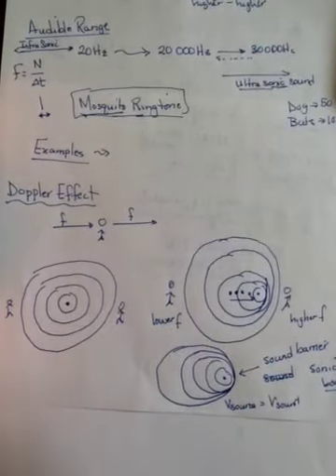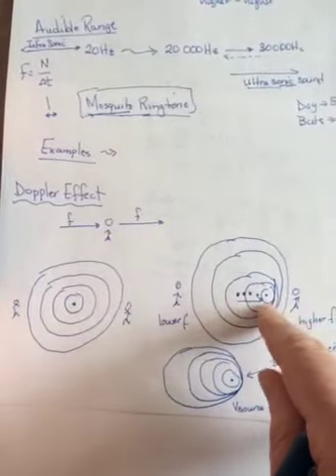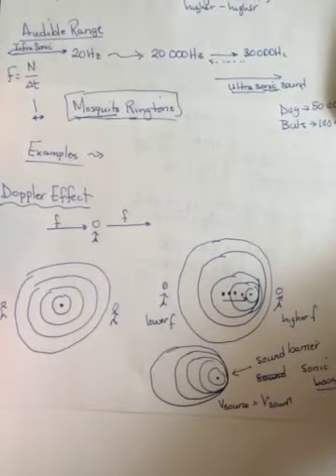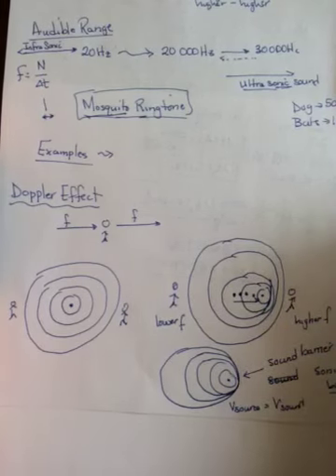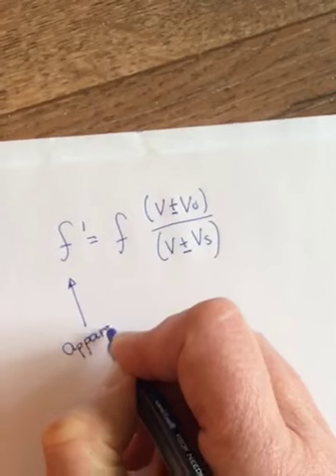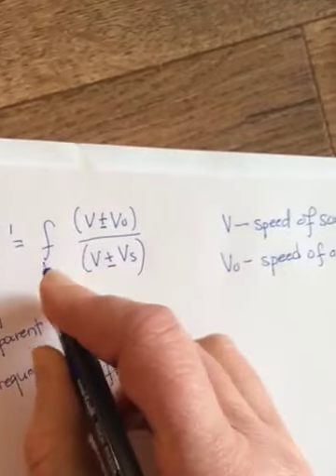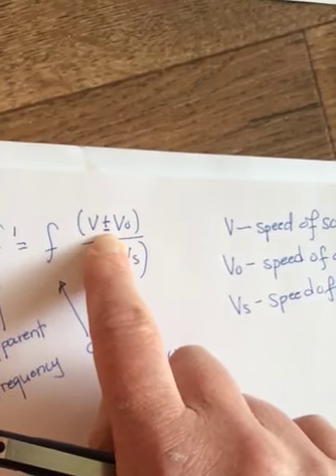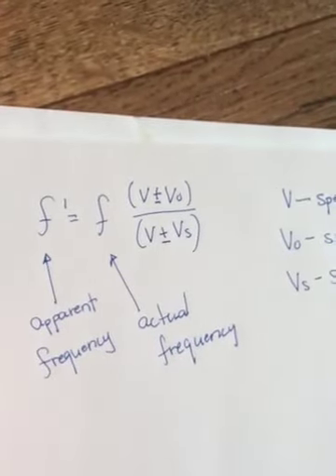Physics 11 Doppler Effect Completed